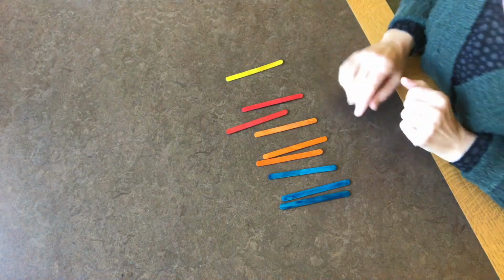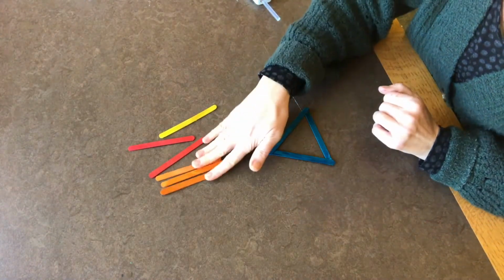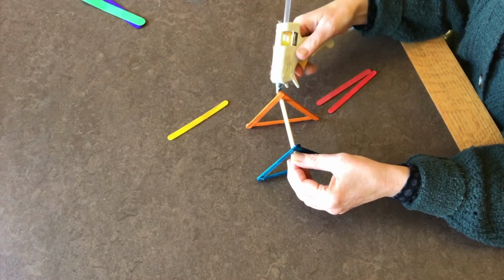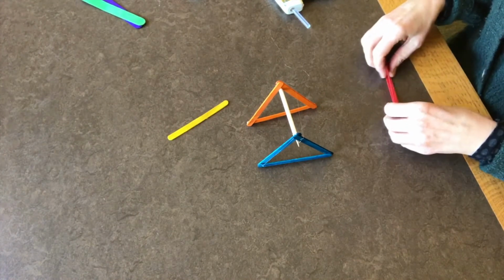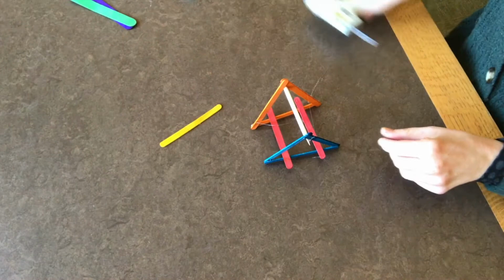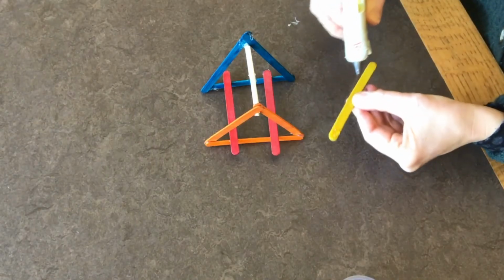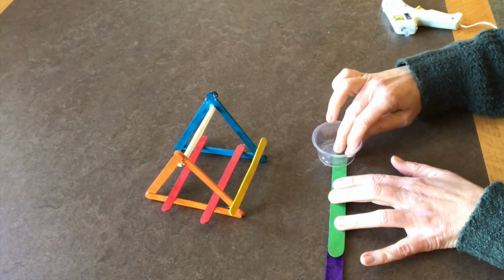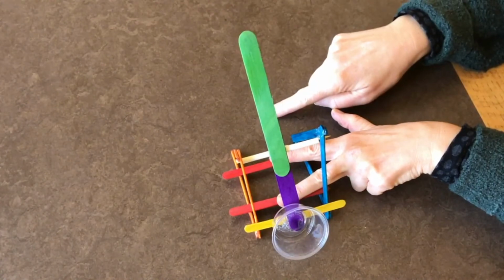Craft Stick Catapults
Miss Elise will show you how to make this awesome catapult out of craft sticks and glue!